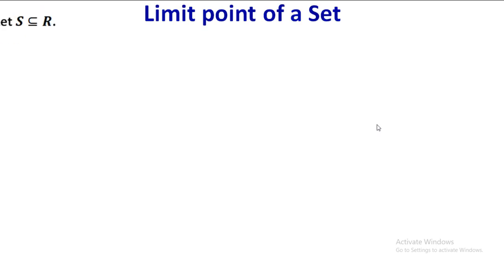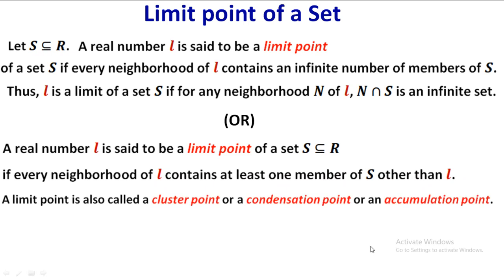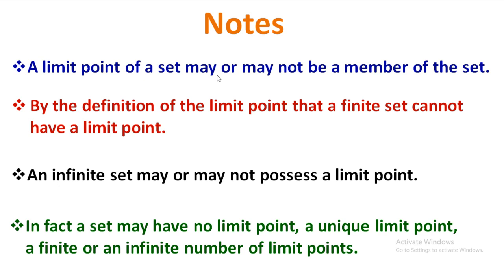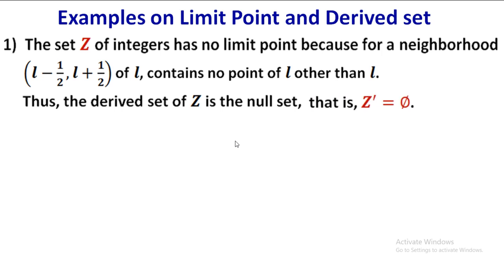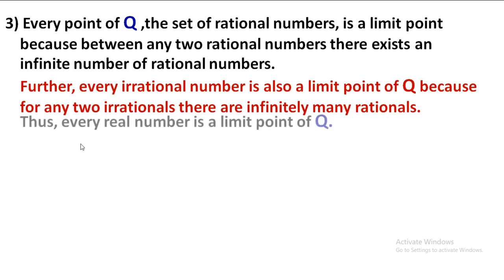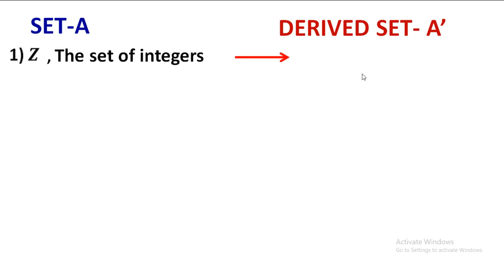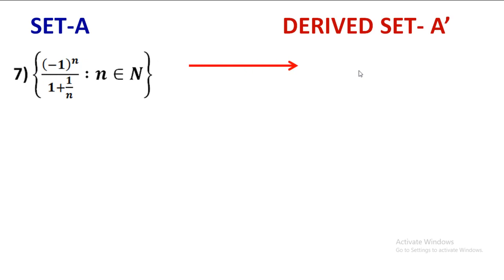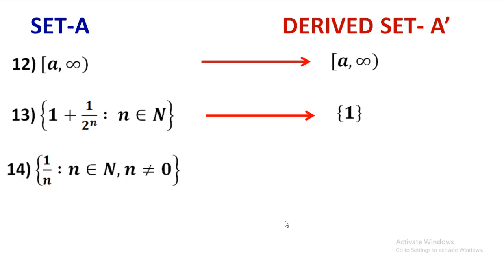Limit Point of set and Derived set- REAL ANALYSIS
This video provides the information about the Limit Point of a set and Derived set of a given set with number of examples which will be helpful for competitive examinations like SET, NET, GATE, IIT-JAM, and so on...